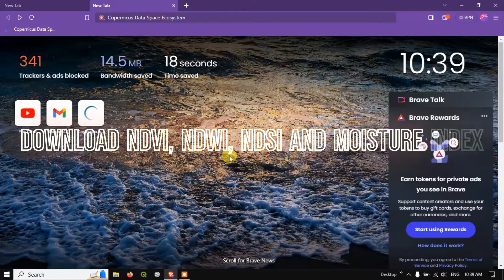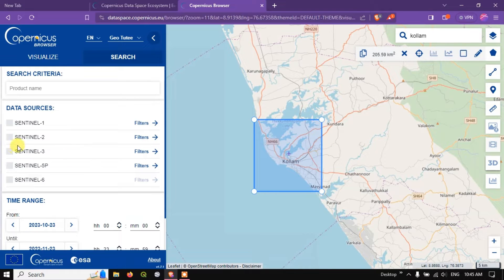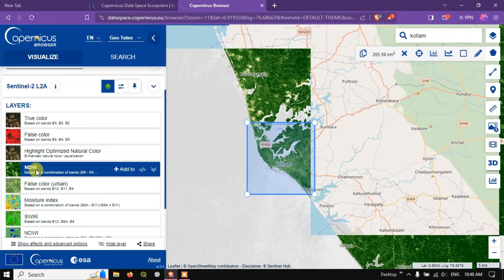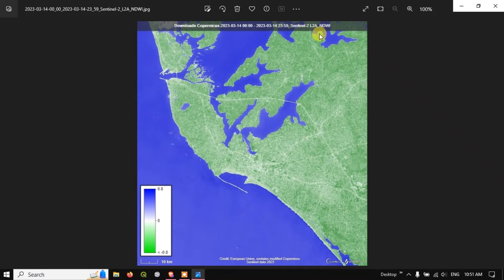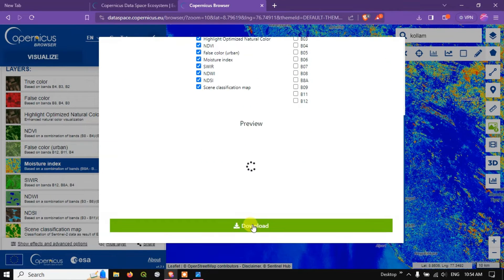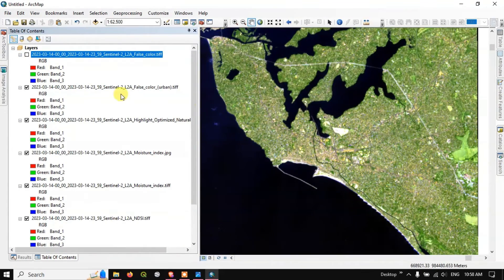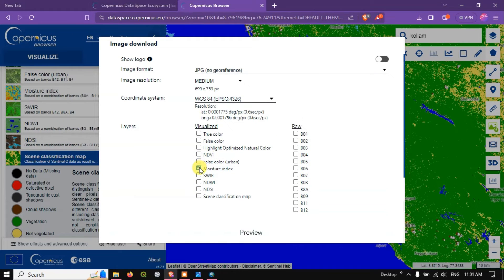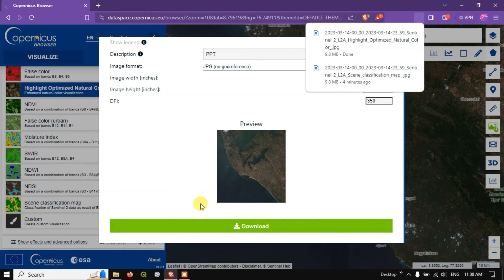Download NDVI, NDWI, NDSI & Moisture Index from Copernicus Data Space Ecosystem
Download NDVI, NDWI, NDSI & Moisture Index from Copernicus Data Space Ecosystem for free.
Copernicus Data Space Ecosystem
Chapters
00:00 Introduction
01:11 Choosing AOI
02:20 Filtering image
03:47 Introduction to Visualize
05:25 Downloading Image - Basic
07:47 View Basic Image - Without Georeference
08:12 Downloading Image - Georeferenced
09:50 View Georeferenced Image in ArcGIS - Moisture Index, NDVI, NDSI, NDWI
13:22 High Resolution Image - Without Georeference